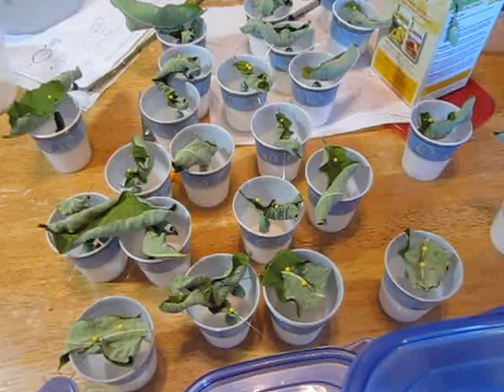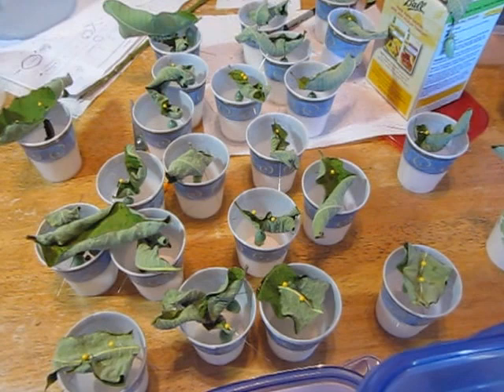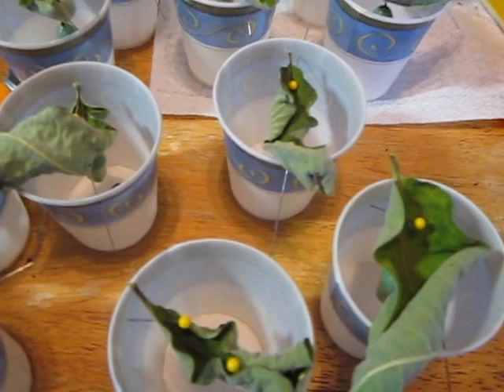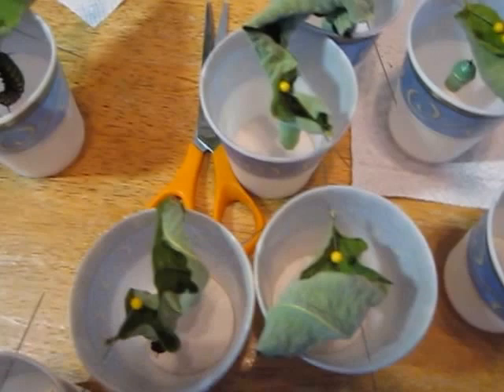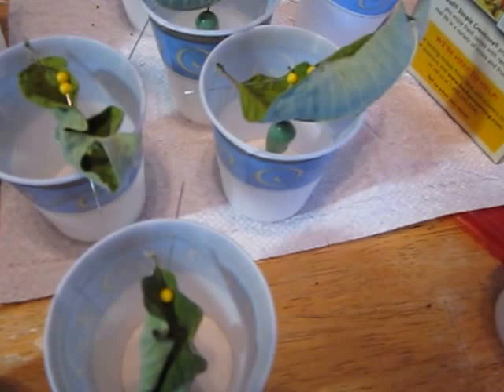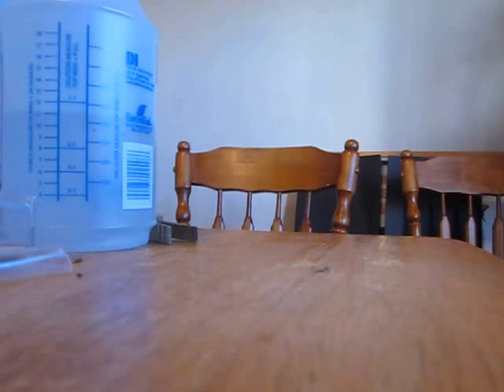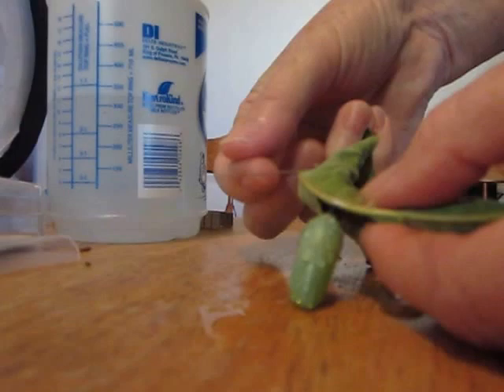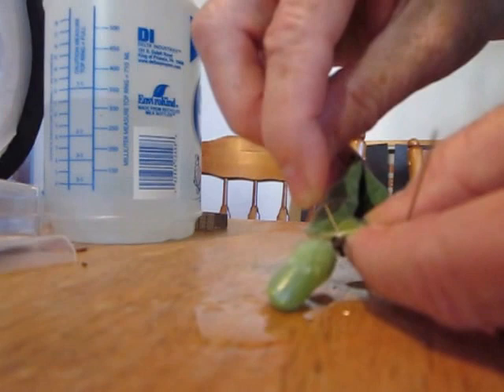Pinning Pupae (chrysalises)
The water loosens the silk on all butterfly species. Pinning other butterflies:  Spray with water after the chrysalis has hardened for a couple of days. I pull with a pin after I wet the silk (after about 10 seconds), if it doesn't come off spray with water again. Then pull from the tail section (abdomen), if you can get enough silk off, you can put a pin though the girdle (silk only not body) (those strings that are near the thorax) and repin into a net container. If not, chrysalises can be glued to paper towel to pin or laid down to emerge. If they are on a flat surface you take two pieces of masking tape, place those near the chrysalis, press down and then pull, that will bring off the chrysalis. I paste the two pieces of masking tape together, trim and then pin.

Hobbyists are welcome to learn more about creating habitat and rearing butterflies and moths, please join our conservation group